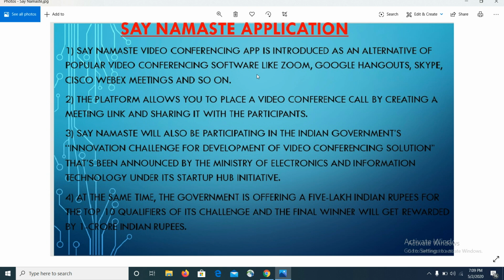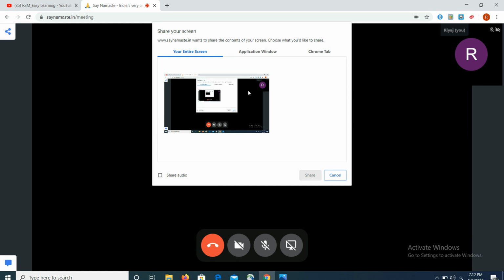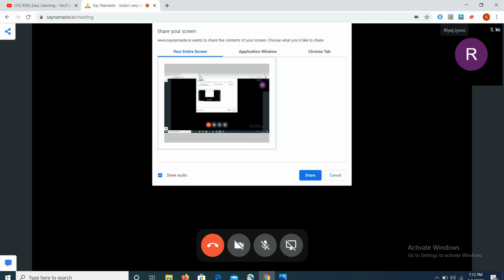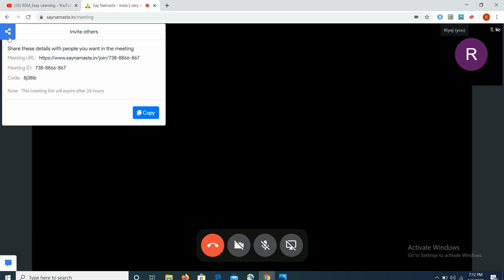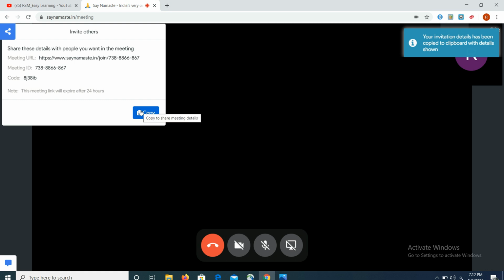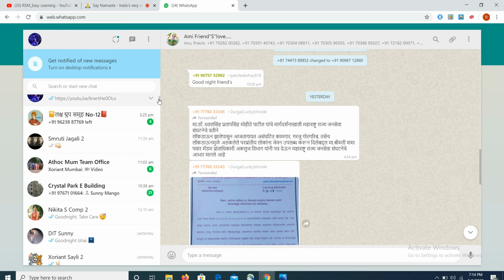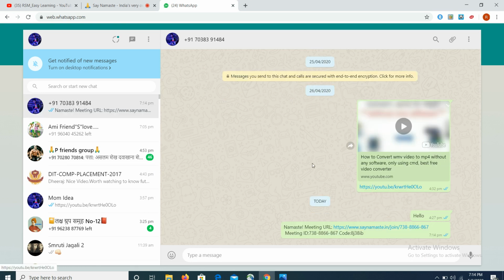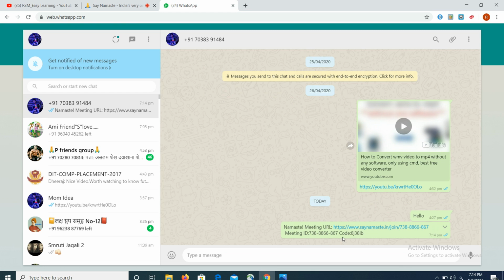Say Namaste Video Calling App 2020 ! How to use ? Indian Meeting App.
In this video I am going to show "How to use Say Namaste Application for Video Conference Calls? "